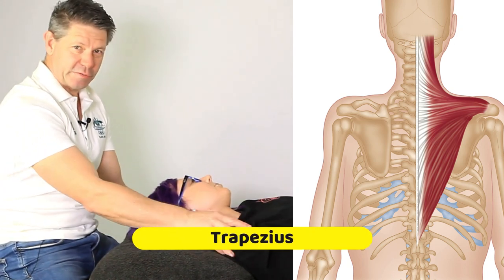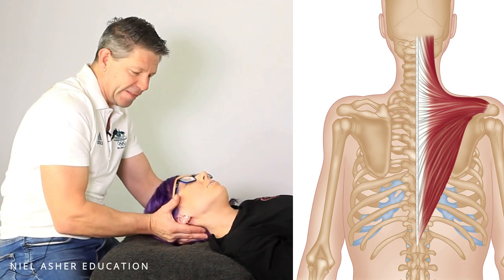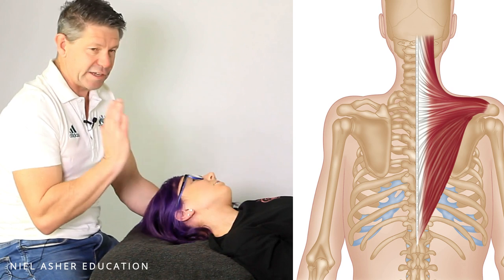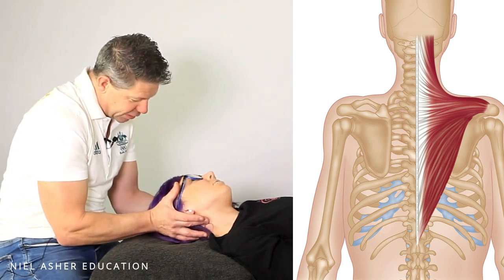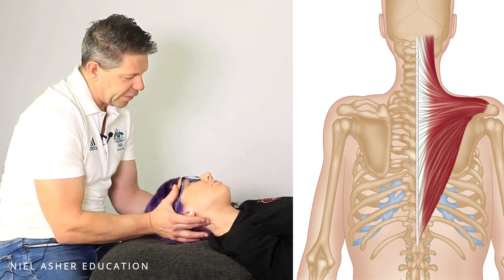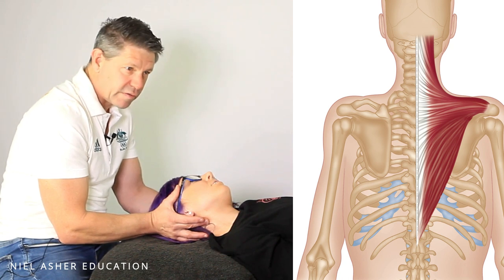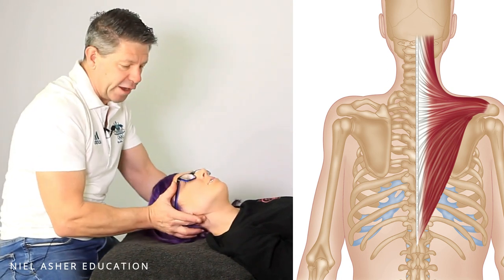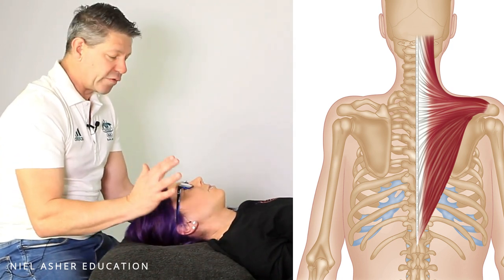How to Stretch the Trapezius Muscles (MET)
Stuart Hinds demonstrates a simple muscle energy technique commonly used by massage therapists to stretch the upper and mid trapezius muscles.

Trigger points in the trapezius muscles are extremely common and will typically require some form of compression treatment to release the tension and other symptoms - including shoulder and neck pain, and stiffness.

This video is intended for trained and certified healthcare professionals only. Do not attempt to use these techniques unless you are trained to do so, and you are certain that they are within your scope of practice.

Stuart is an NAT presenter and lecturer at Victoria University, Melbourne, where he teaches Soft Tissue Techniques.

Stuart works primarily with elite athletes and has been part of the Australian Olympic manual therapy team for over 20 years (Sydney 2000, Athens 2004, Beijing 2008, London 2012).

In 2016, Stuart received a lifetime achievement award from the Australian Association of Massage Therapy.